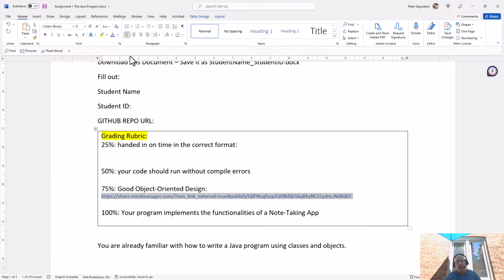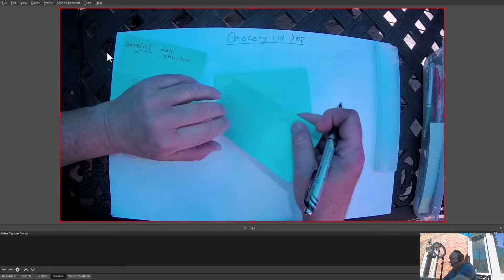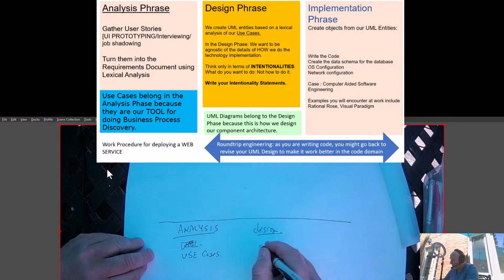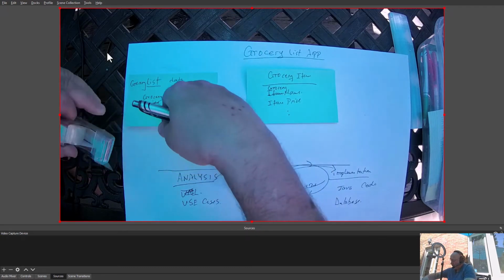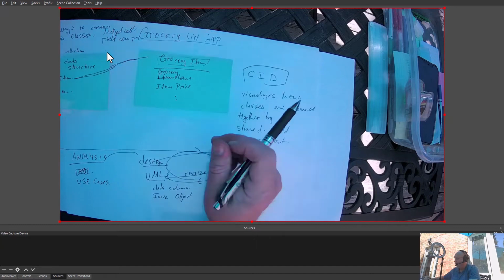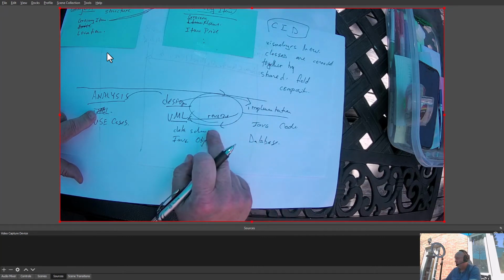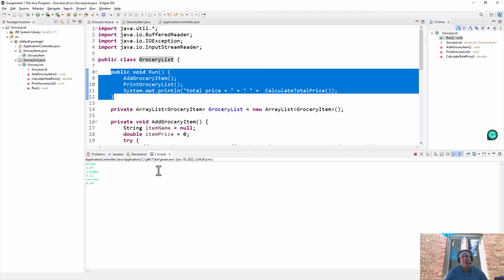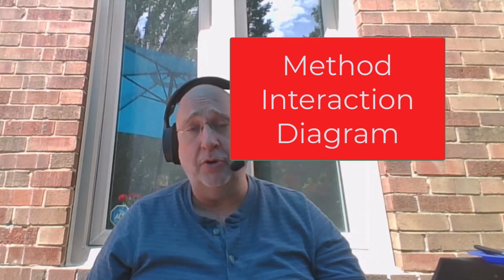Forward Generating the Java Program from UML